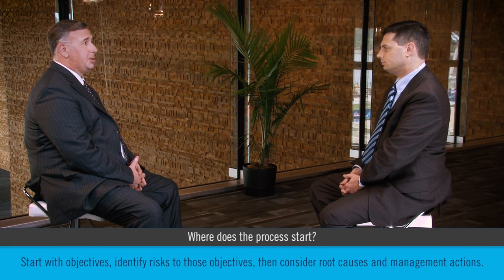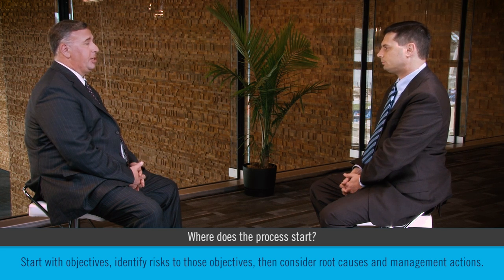Establishing a Risk Management Program in the Public Sector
&lt;a href=" target="_blank”&gt;This video has been revised. Please click here to view the updated version.&lt;/a&gt;

Should a public sector organization have a risk management program? Yes. But how would it differ from a private sector program? Scott Cohen, NATO Airlift Management Agency, discusses how similar they really are.